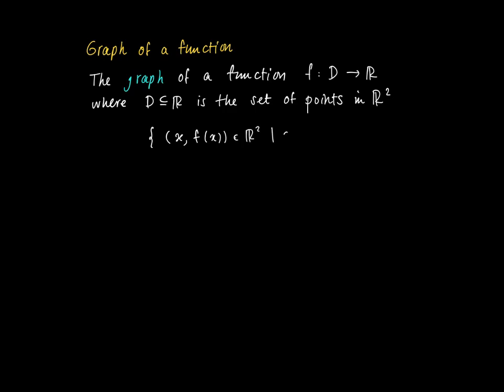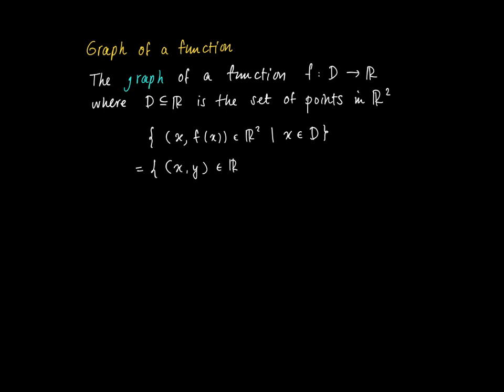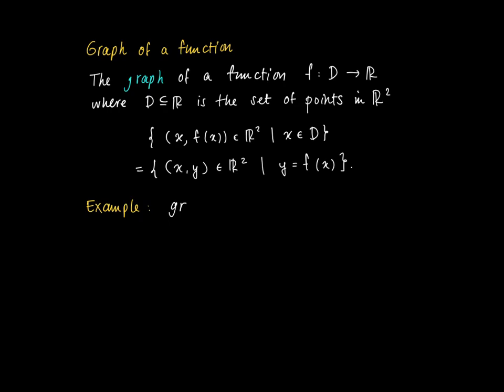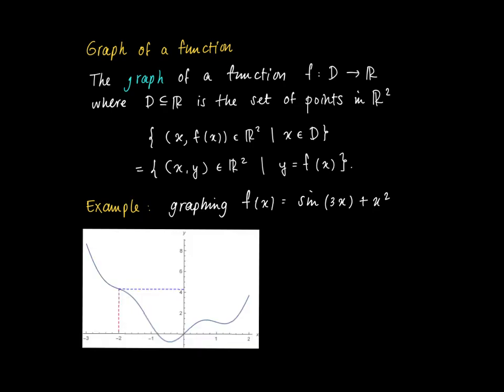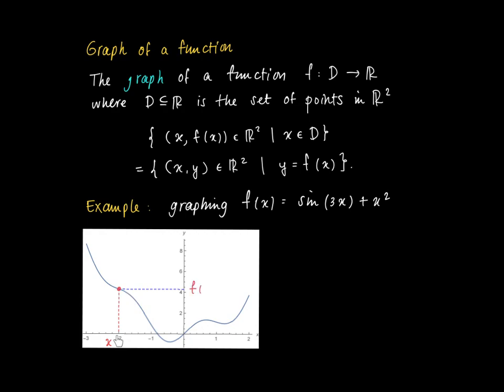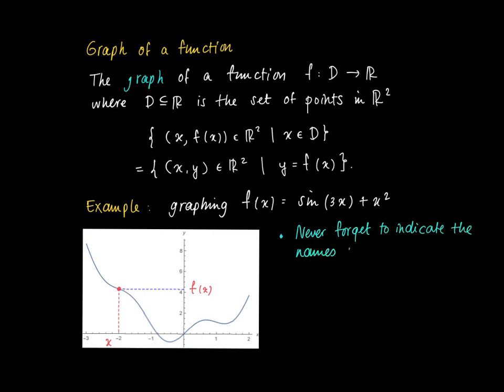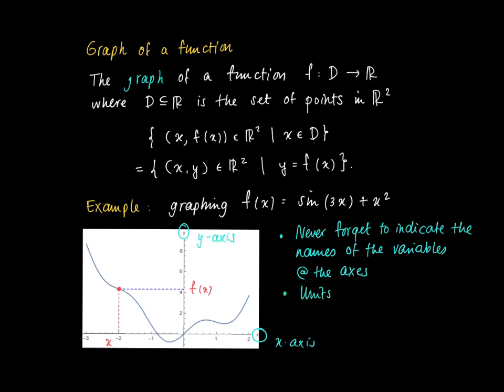M01 10: graph of a function - definition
Graph of a real valued function definition